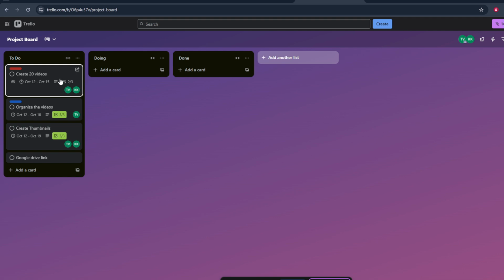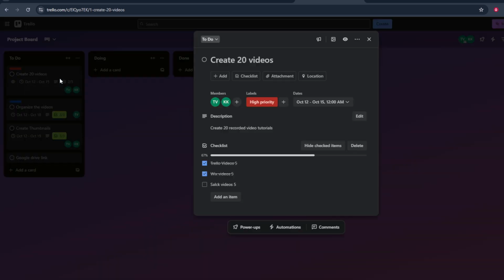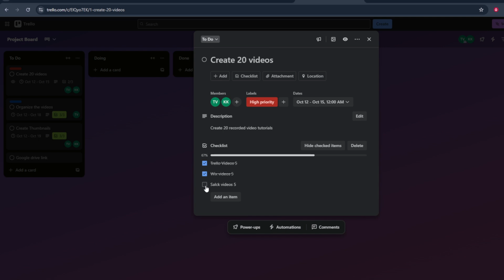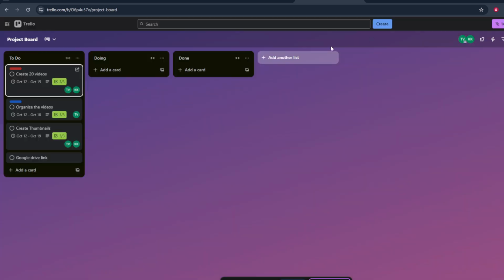How To Mark Checklist Items as Complete In Trello | Quick And Easy Guide 2025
In this video, you’ll learn how to mark checklist items as complete in Trello to track your progress, stay organized, and manage your projects efficiently.